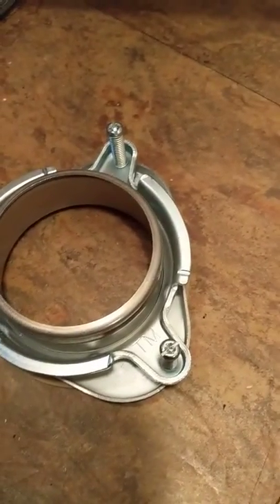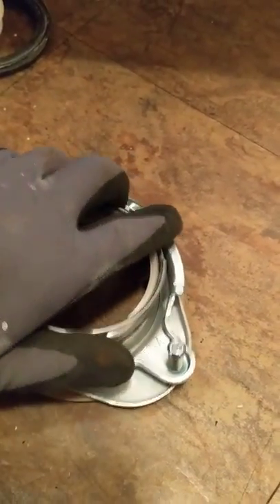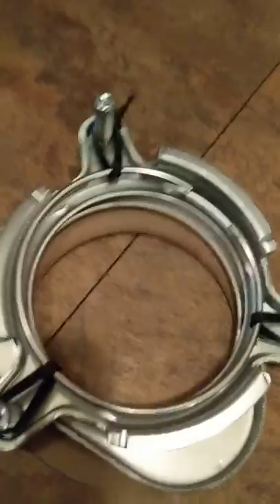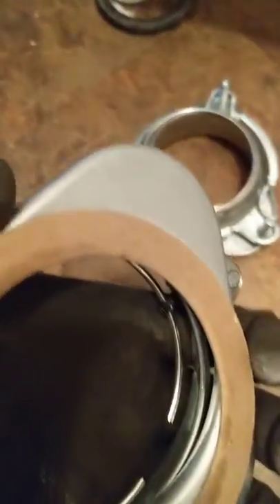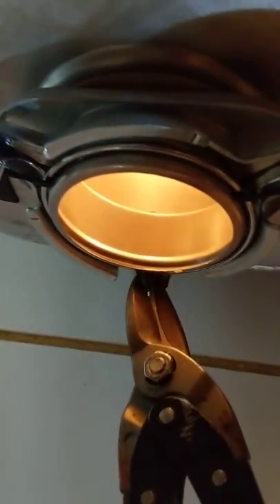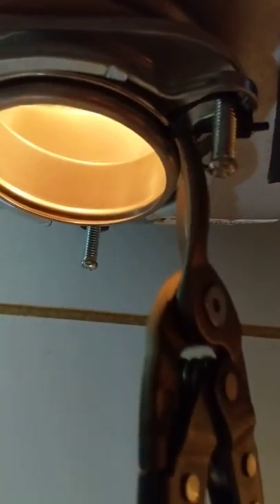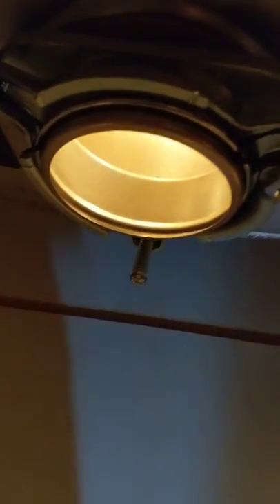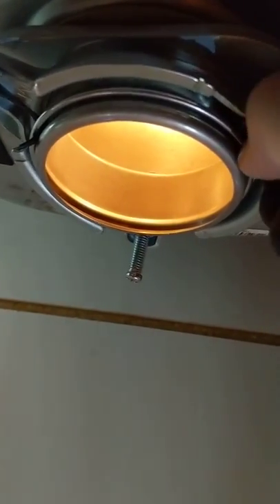Garbage disposal flange snap ring install trick.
Garbage disposal snap ring trick for easier install. if this video helps follow me please.